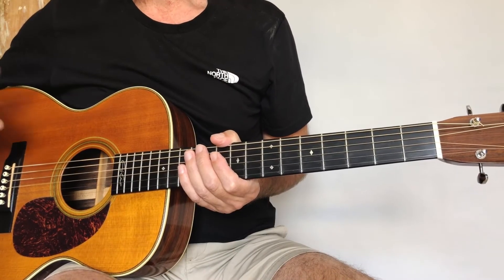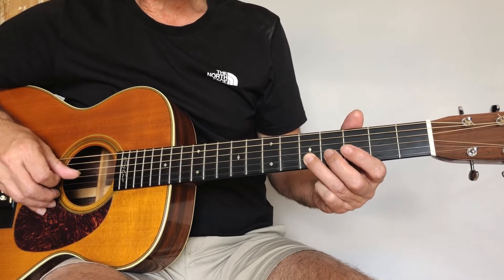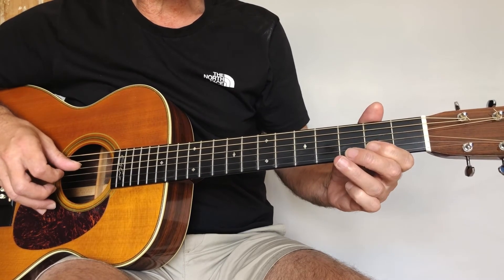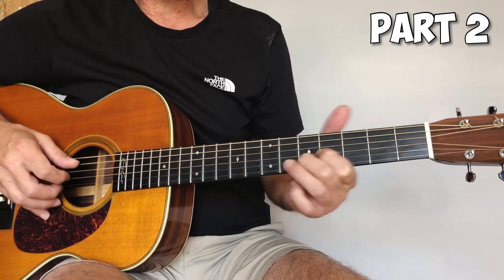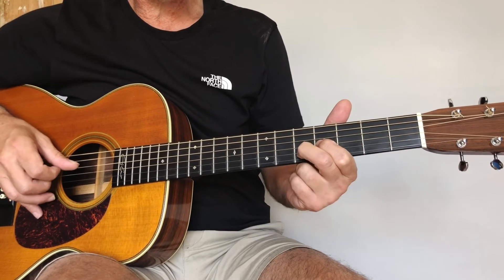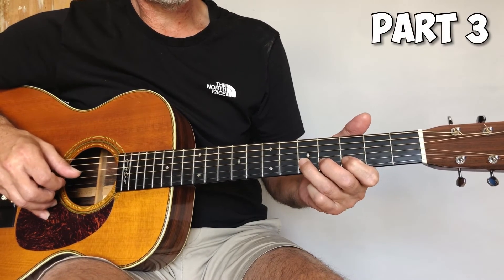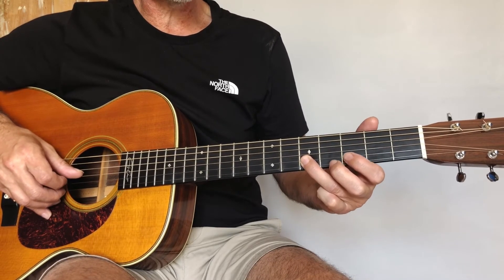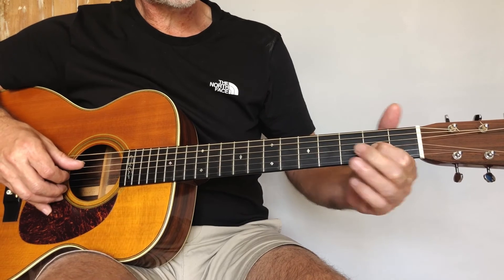Wish you were here intro - Pink Floyd - Guitar lesson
0:00 Introduction
0:36 Part 1
2:45 Part 2
4:22 Part 3
5:33 Part 4
6:15 Part 5
7:44 Closing